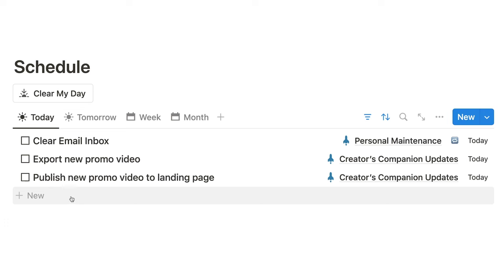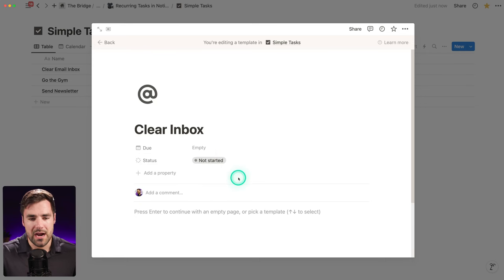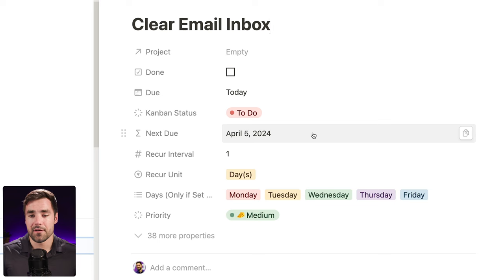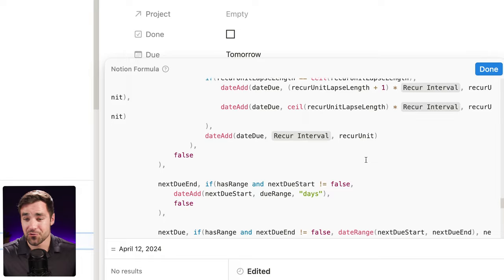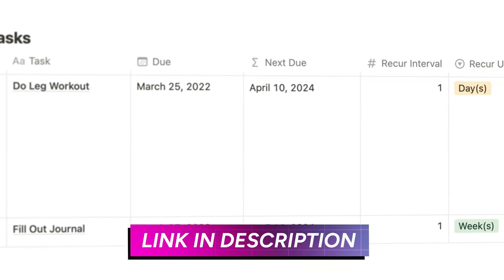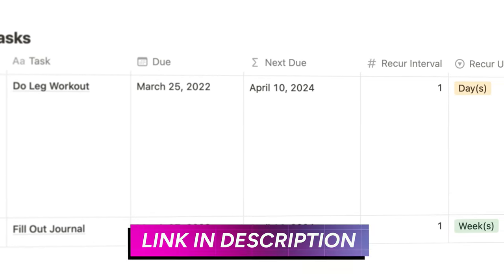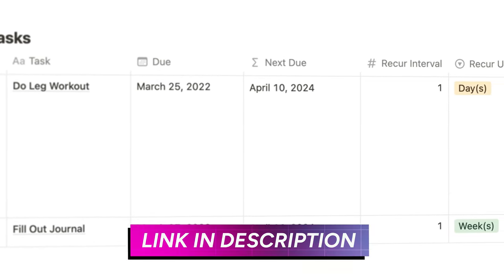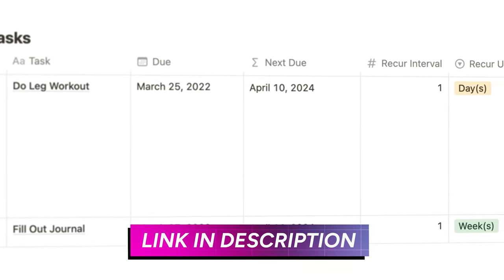The Easiest Way to Create Recurring Tasks in Notion (2024)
Here's exactly how you can set up recurring tasks in Notion.

🛠 Courses and Resources:
📚 Notion Fundamentals (Free & Complete Notion Beginner's Course)

Music ➔  @ThomasFrankMusic
Main Channel ➔  @Thomasfrank

⏱️ Timestamps:
00:00 - Intro
01:20 - Level 1: Repeating Templates
05:11 - Level 2: My Recurring Tasks Template
10:39 - Level 3: Automated Recurring Tasks Workflow
18:28 - Bonus: Send a Task Report to Slack
20:41 - More info

👏 Thanks:
Much of the work on the recurring tasks formulas was done by Martin Boehme
Video edited by @TonyStoodios
Select clips via Getty Images